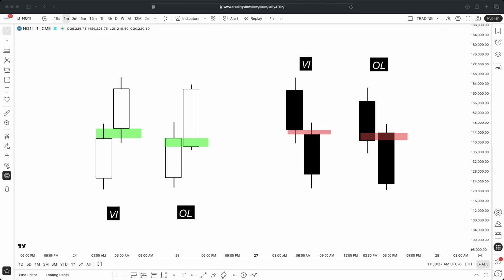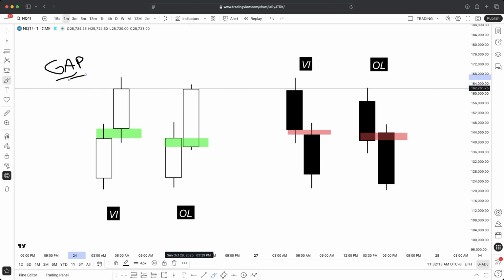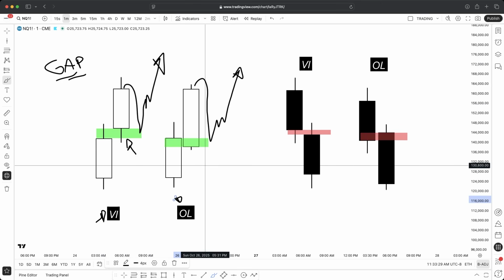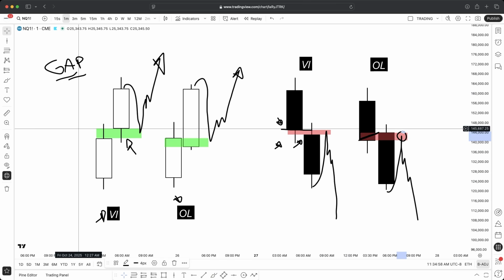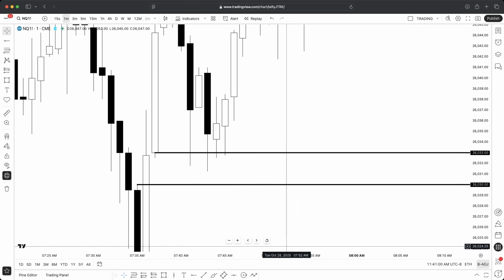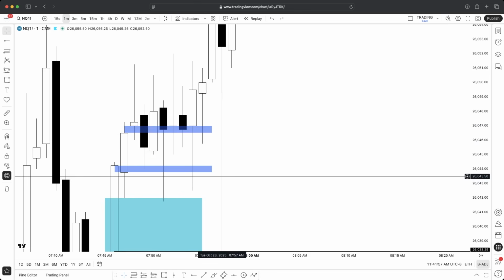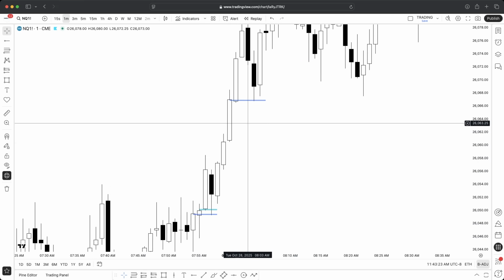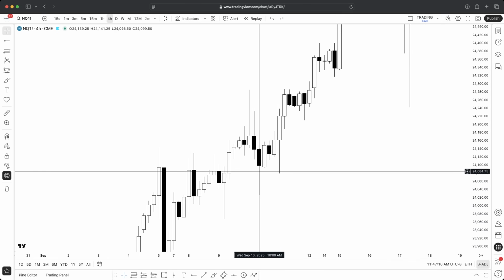Volume Imbalances & Overlaps Explained